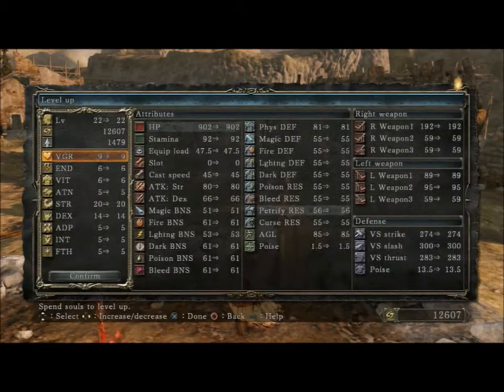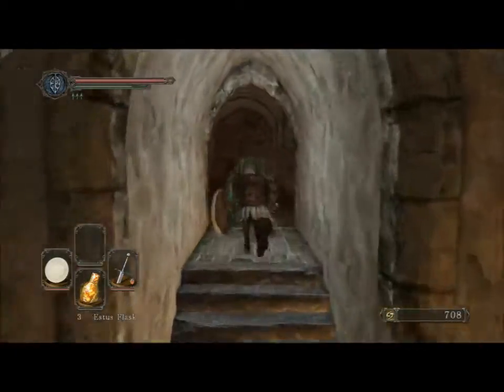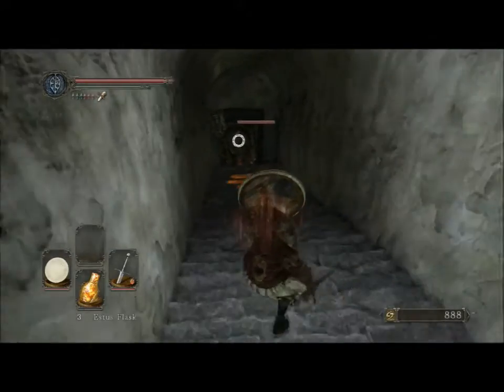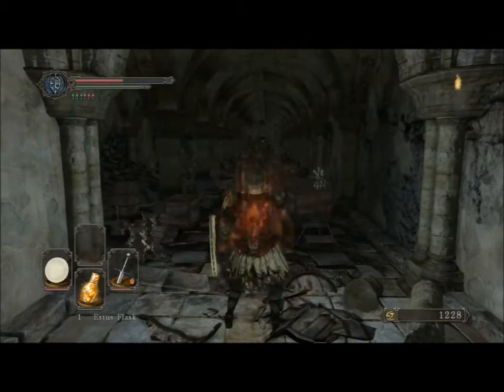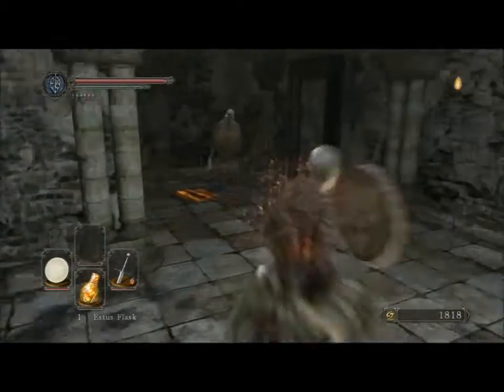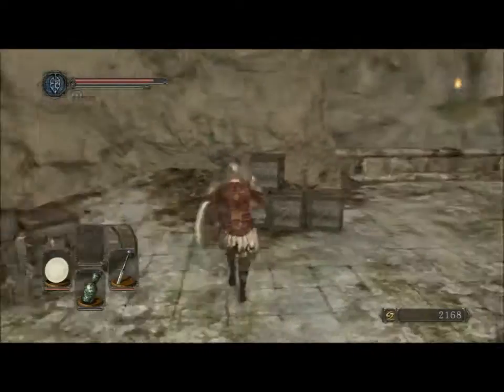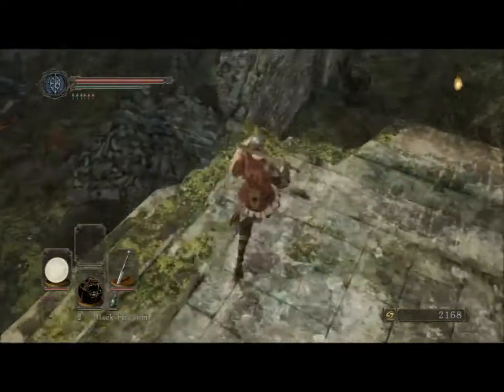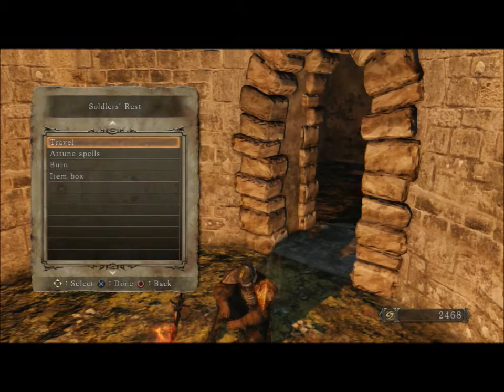NINJA TURTLES EVERYWHERE Dark Souls 2 gameplay walkthrough part 13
BIG NINJA TURTLES EVERYWHERE!!